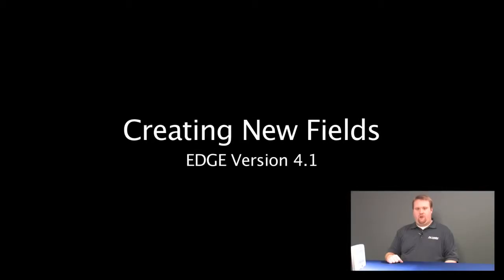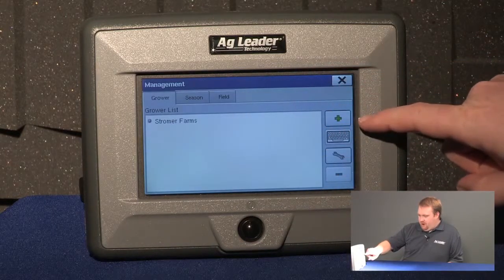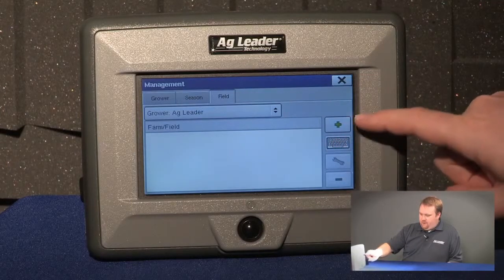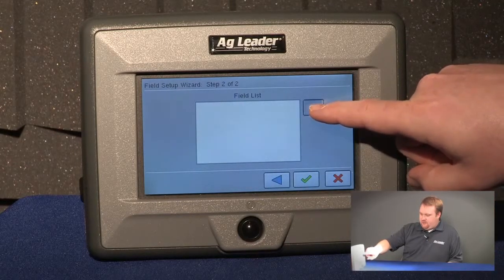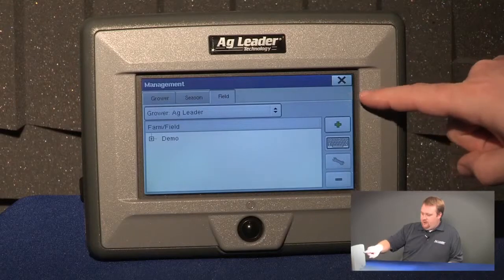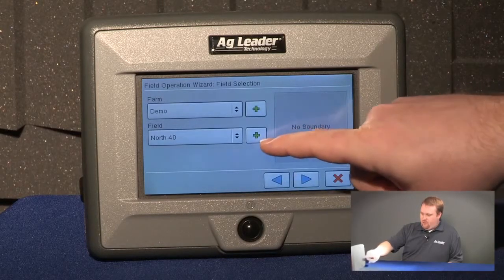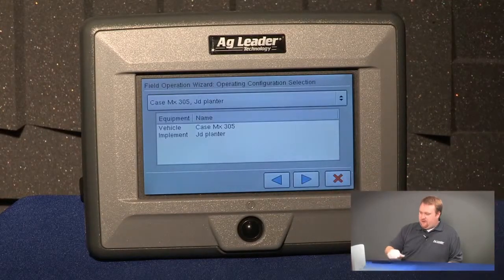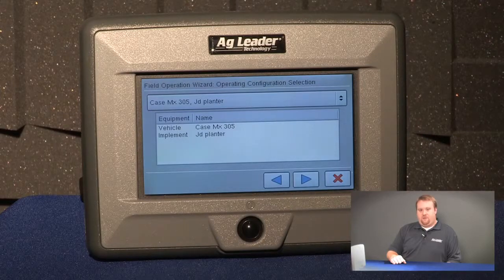Creating New Fields - EDGE - General 01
Create management items including grower, farm, and field. This can be done as the first setup step, or when you load an operation.